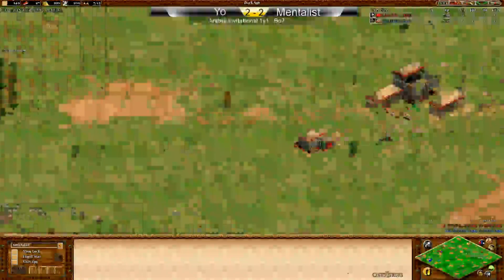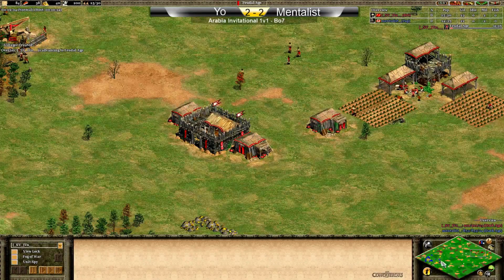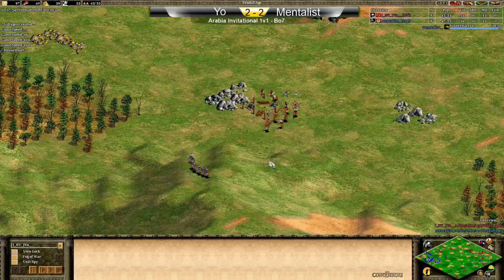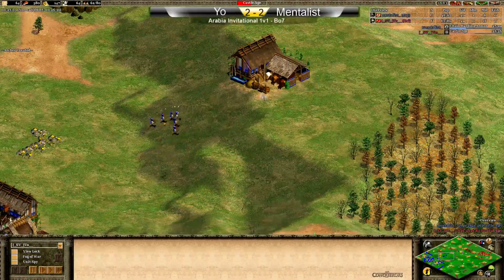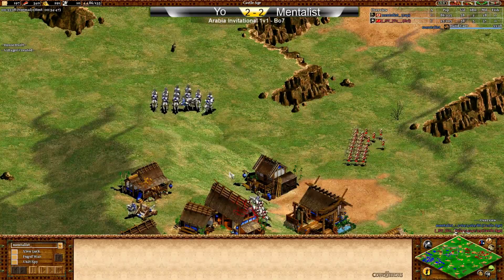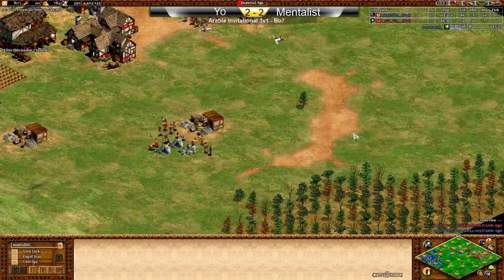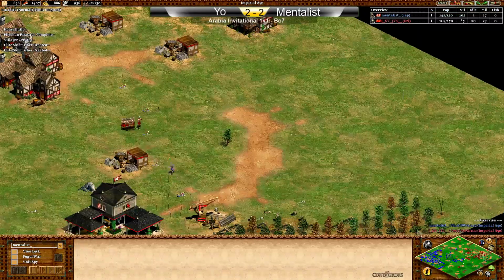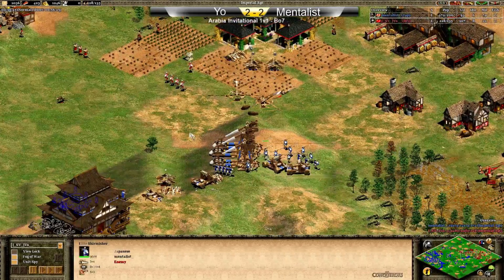Arabia 1v1 Invitational SF | [SY]Yo vs Mentalist | Game 5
Casted by Marauder & T90Official (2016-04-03) -- Arabia 1v1 Invitational Tournament Forum